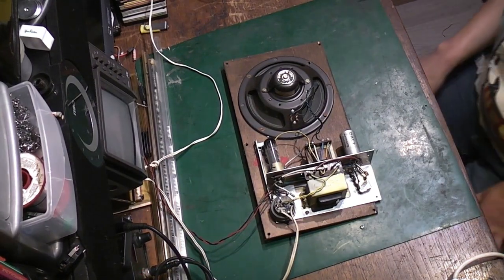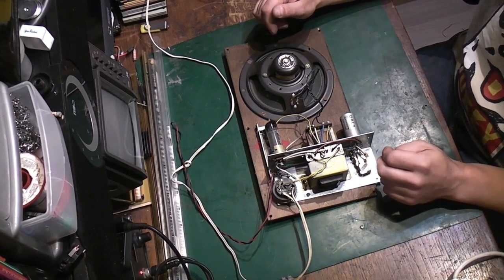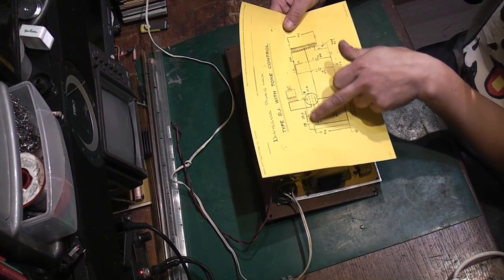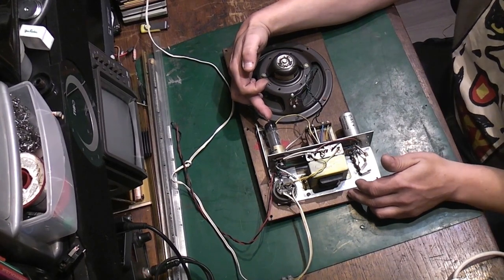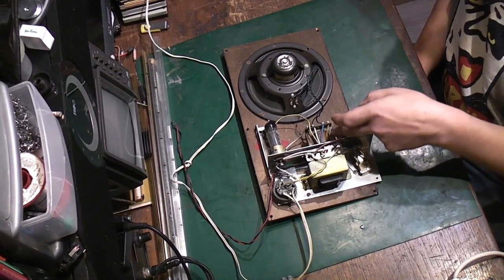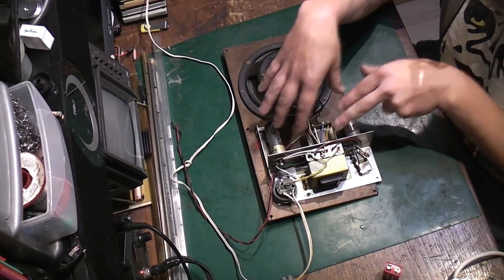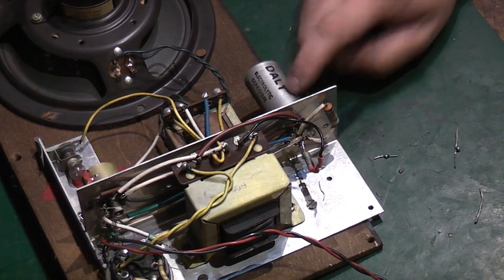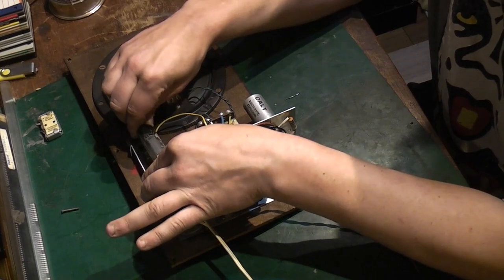Dansette Automix amplifier, fault diagnosis and repair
I take a look at the dead amp from the Dansette record player I picked up at the car boot sale. So lets go through the amp find whats wrong and fix it.